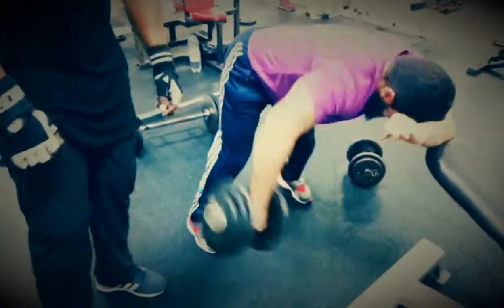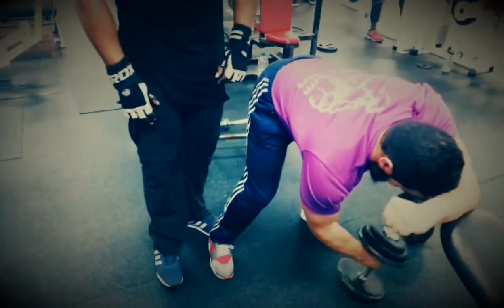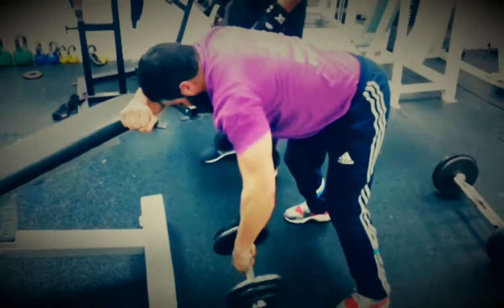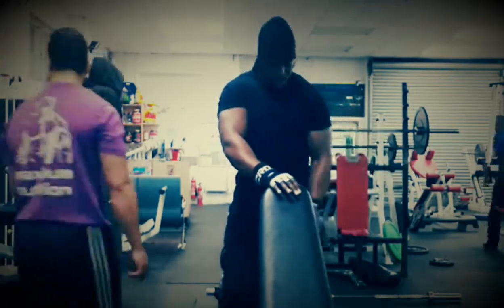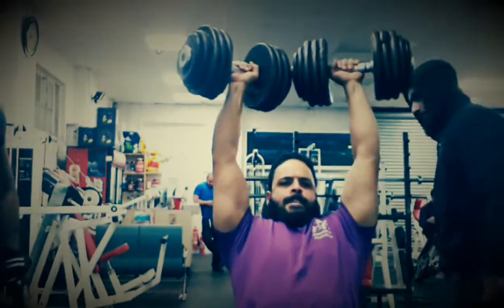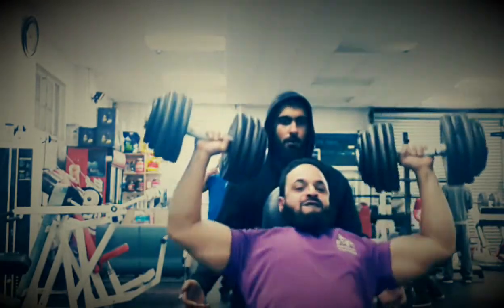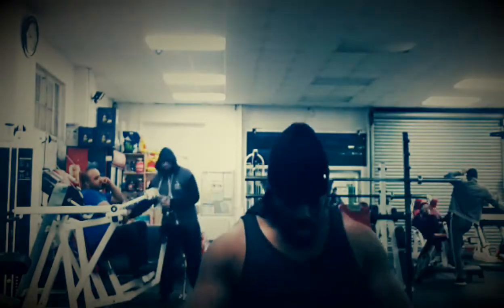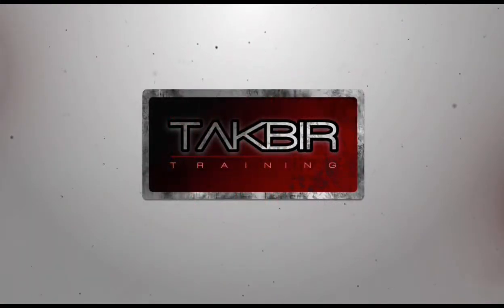Delt Movements (shoulders) TBT